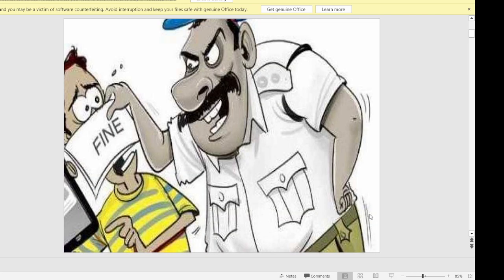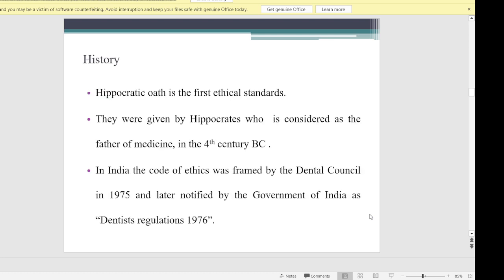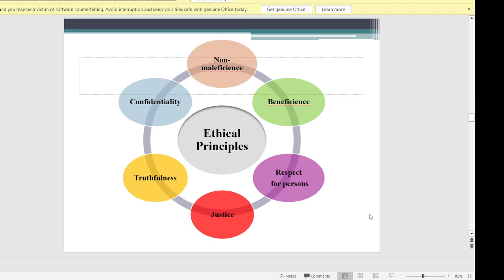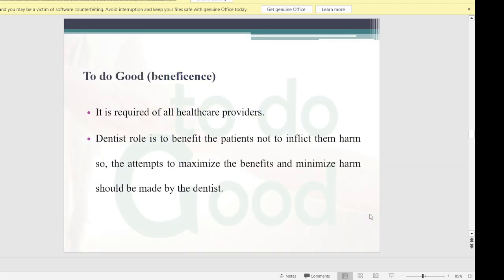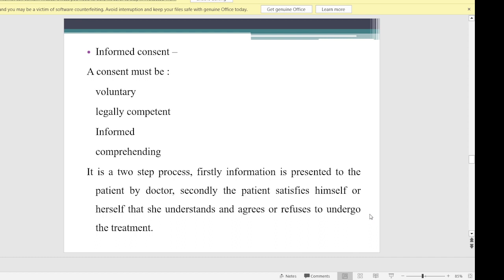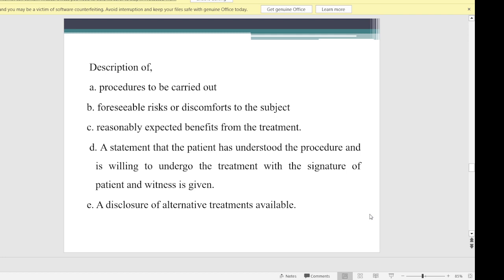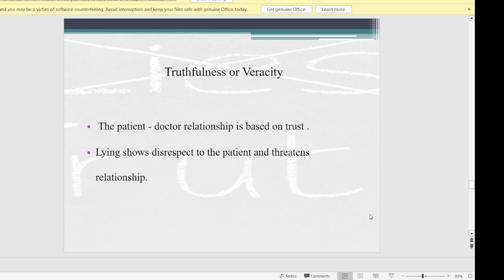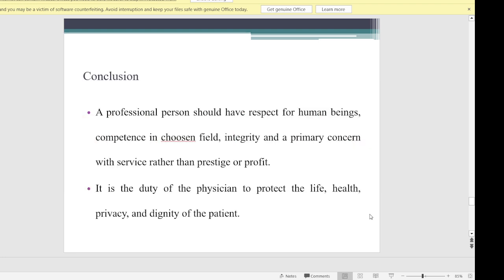ETHICS IN DENTISTRY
Public Health & Community Dentistry Topic- Principles and Ethics in Medical Field. (BDS Final Year)
The major ethics in dentistry for a doctor.